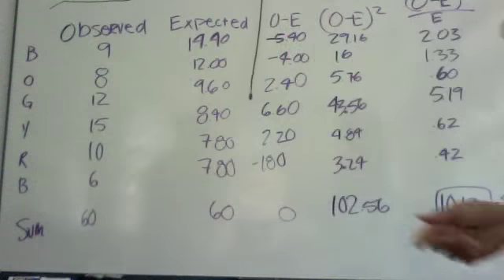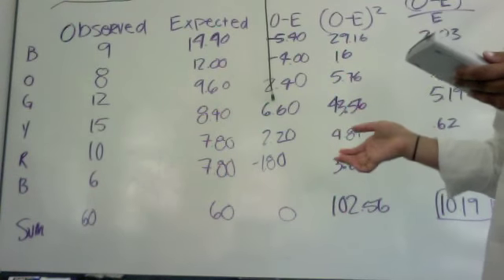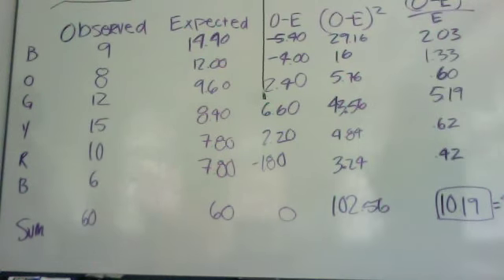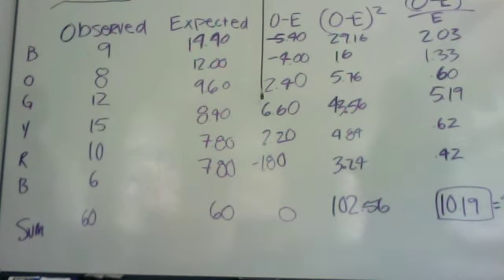Final Stat Project for Mama Zinn!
The Final Straw